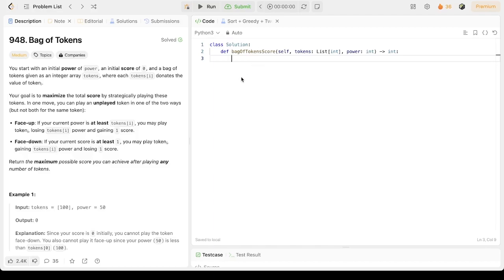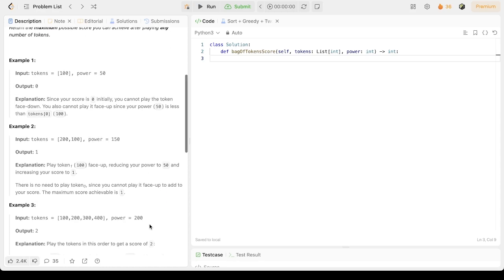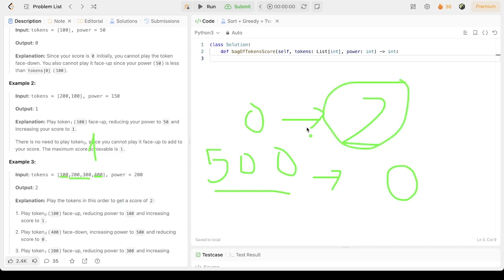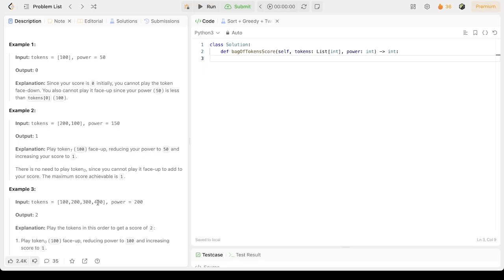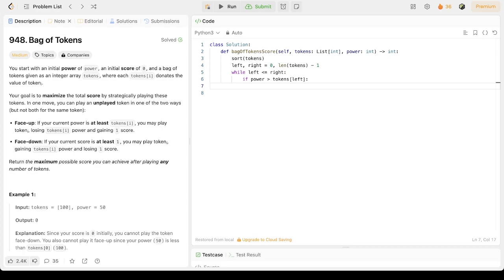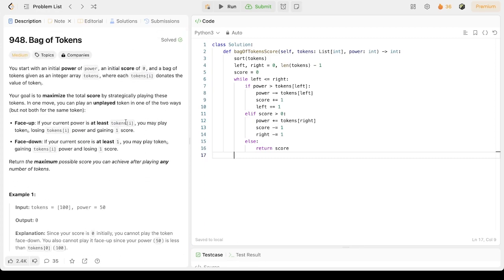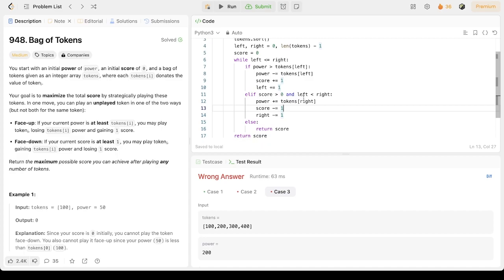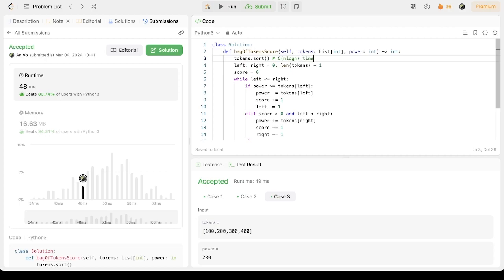Leetcode Daily - 948. Bag of Tokens